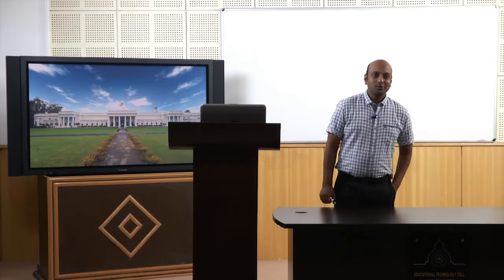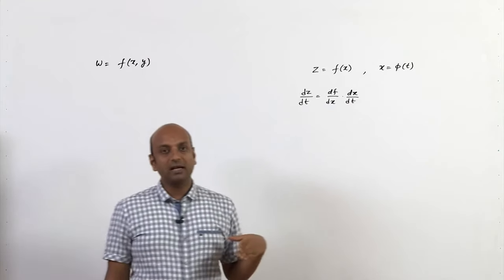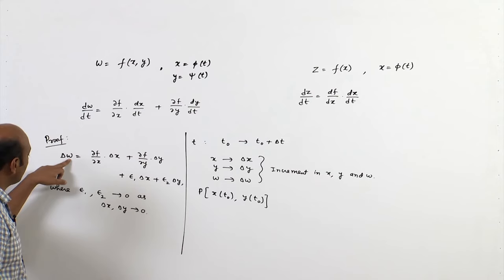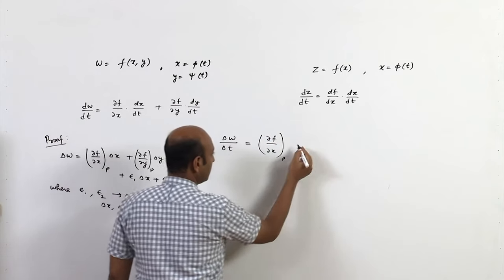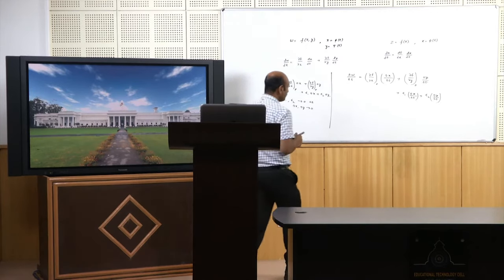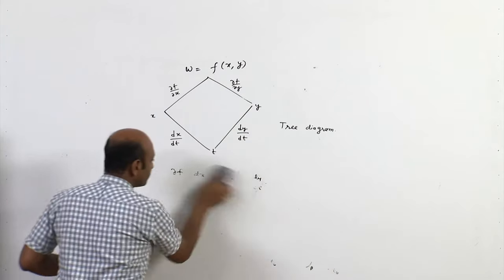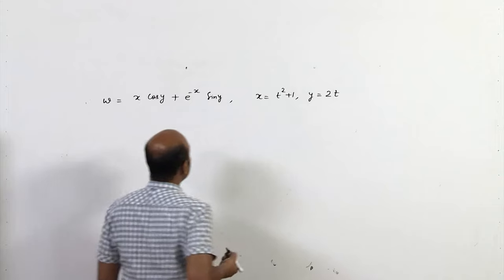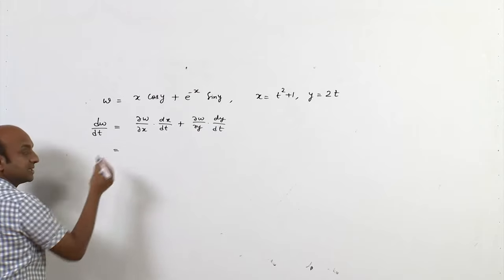Lecture 09: Chain rule-I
Multivariable Calculus, chain rule on multivariable functions